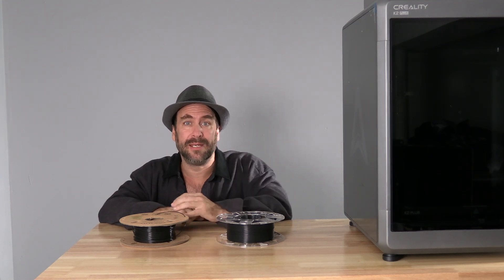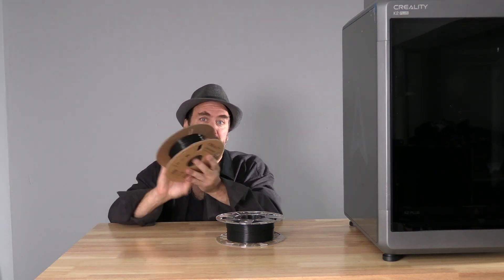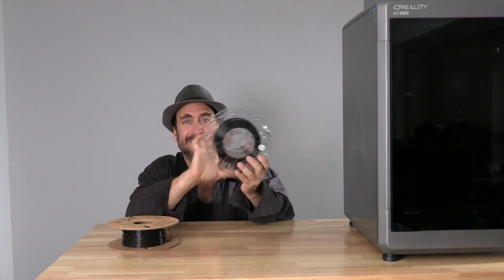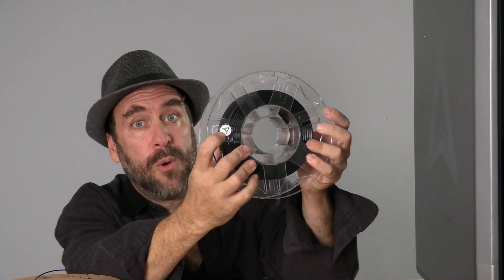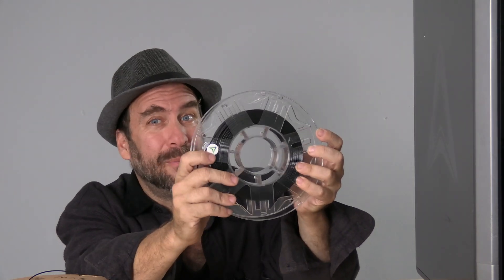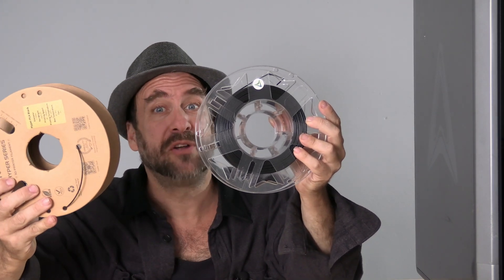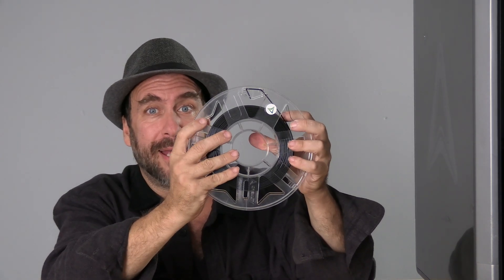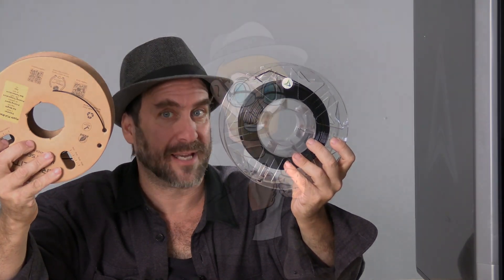RFID Filament Spools, finally come to Creality, with the arrival of the K2 Plus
A look at the Creality RFID Chip, on the new Hyper PLA spools, for the K2 Plus.

My 3D Printing Udemy Course:
3DRUNDOWN.COM
CURARUNDOWN.COM
BAMBURUNDOWN.COM